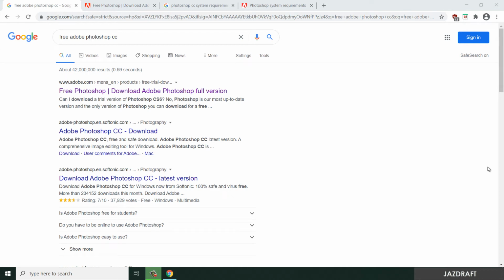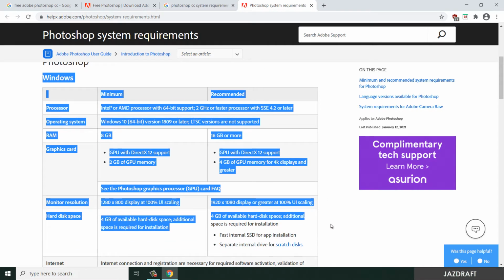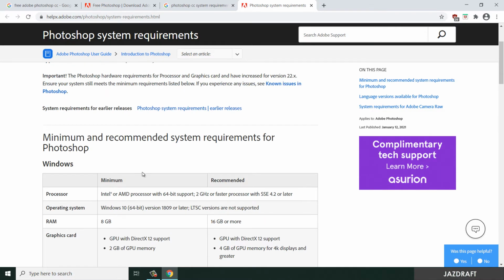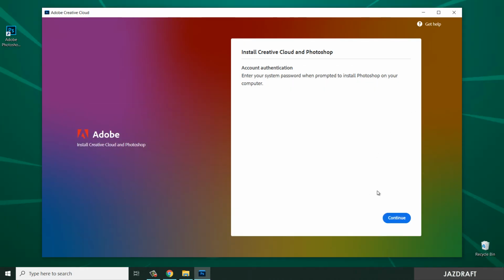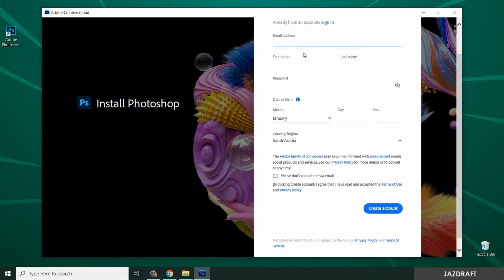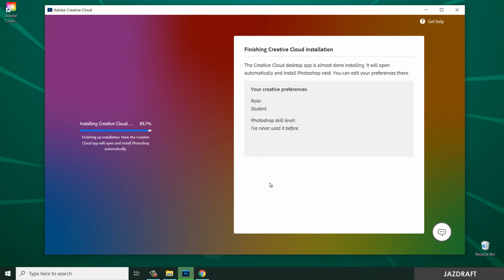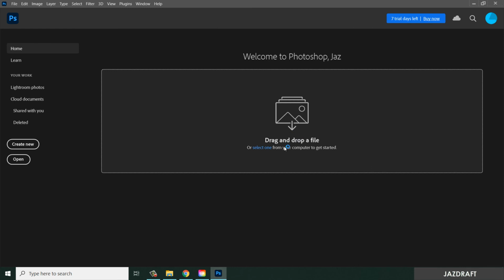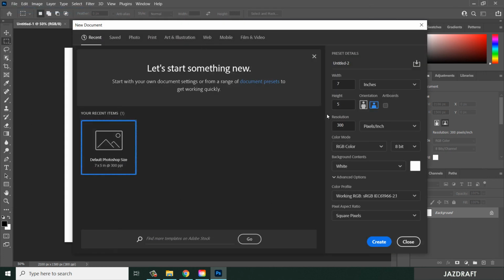Photoshop CC 2021 for Beginners - (002) - Download and Install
Adobe Photoshop,
Photoshop Tutorials,
Photoshop for Beginners Course,

ADOBE PHOTOSHOP CC 2021 FOR BEGINNERS SERIES

TOPICS:
free photoshop, download photoshop for free, photoshop trial version, download photoshop, install photoshop, how to download photoshop, how to download photoshop for free, photoshop student,